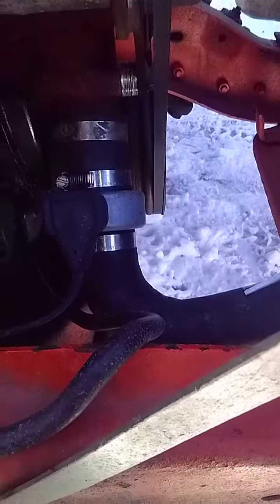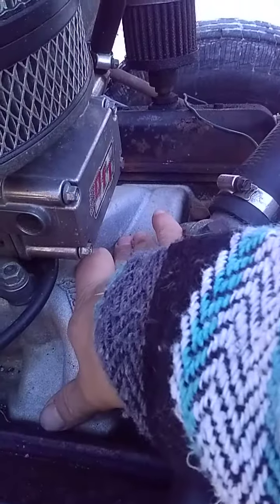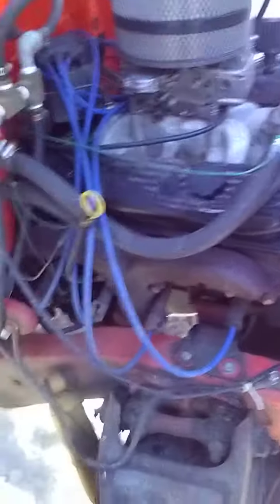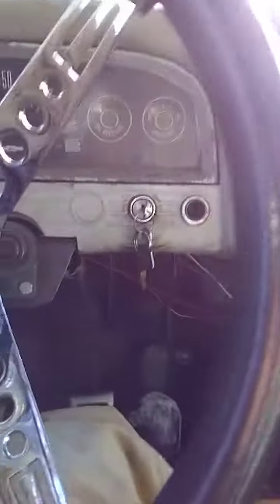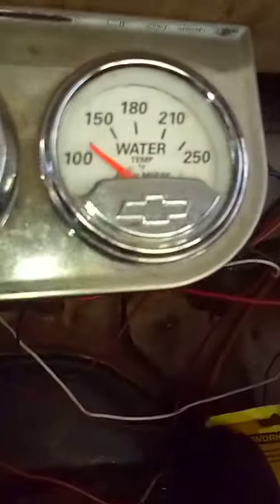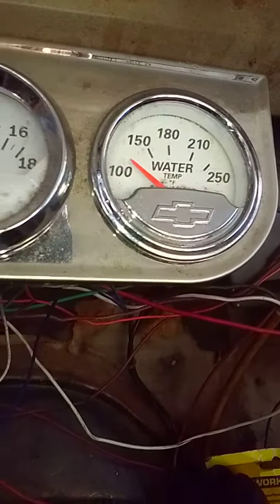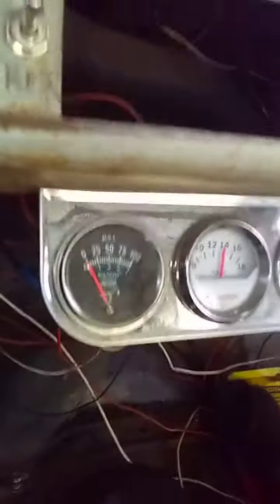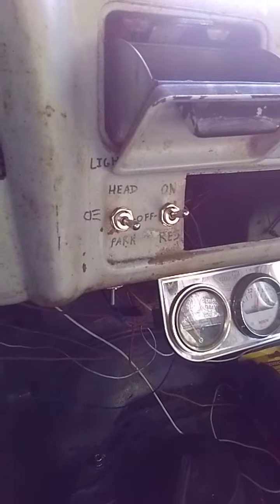Zerostart 600w block heater thoughts and cold start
I installed a lower hose heater in the 63 C30 about a month ago. Here is how it typically performs.